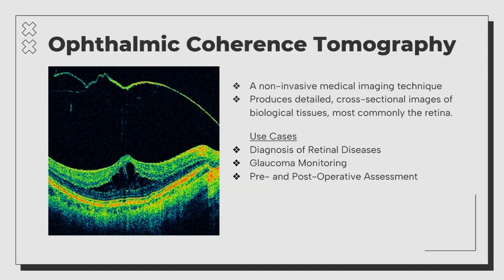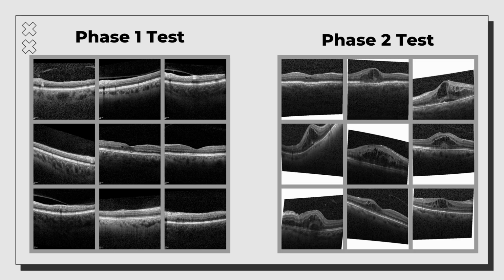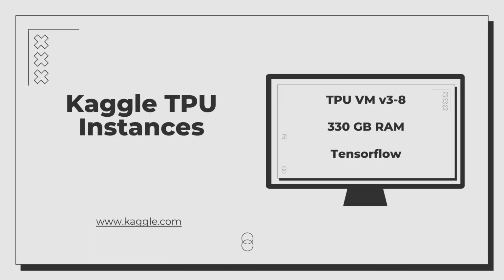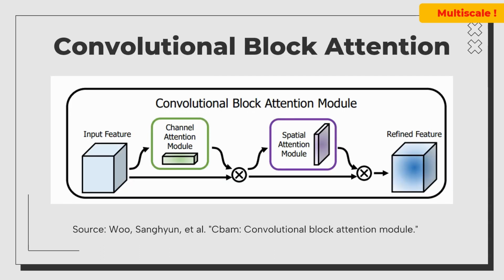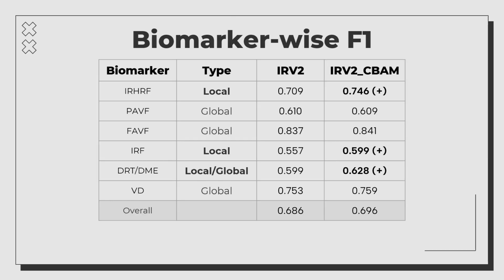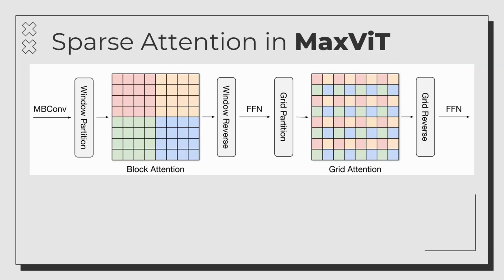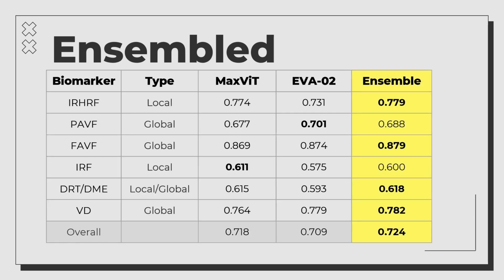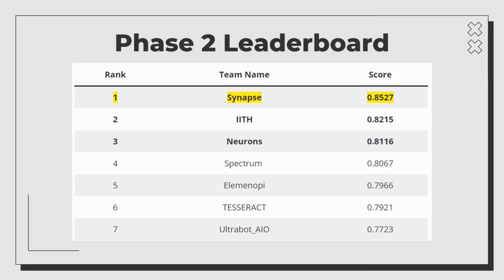VIPCUP 2023 Team Synapse Presentation